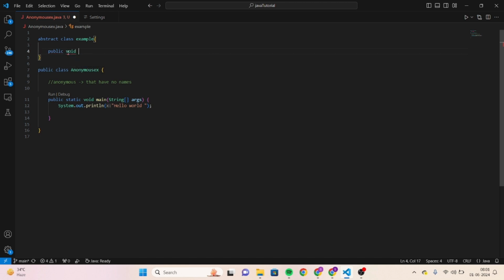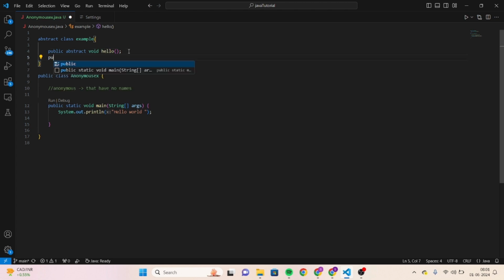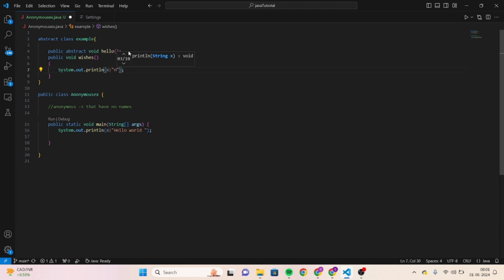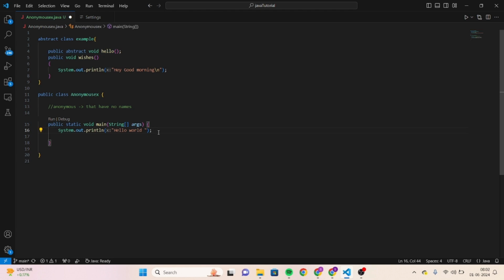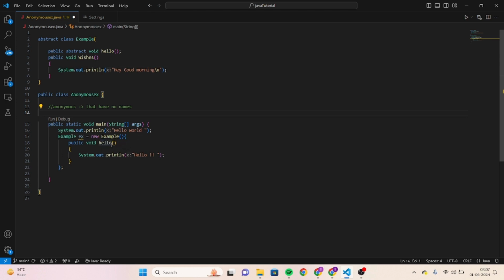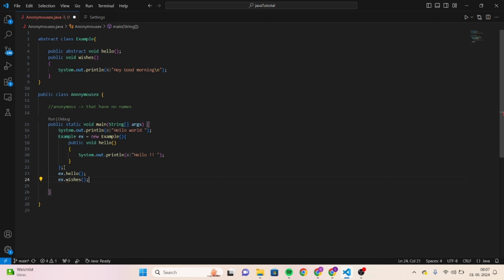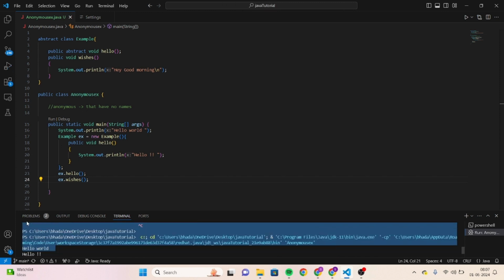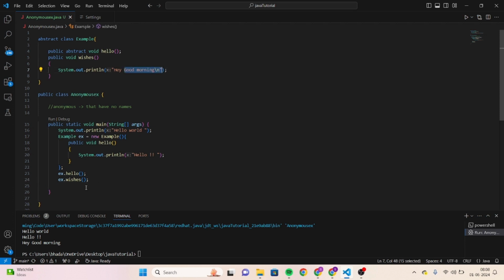How to create Anonymous Class || Anonymous class in java programming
I describe all about anonymous class in java that how to create it, declare it and how we can use it.